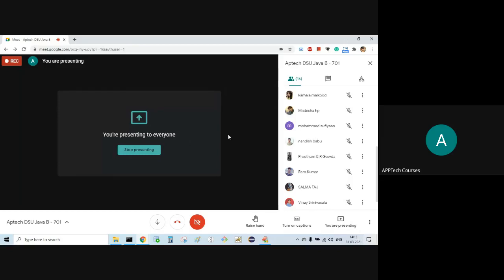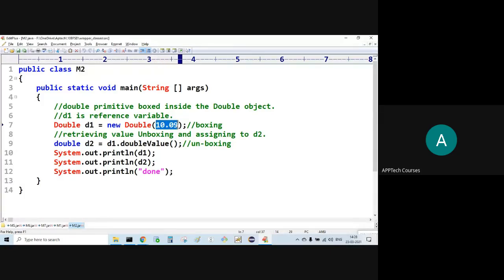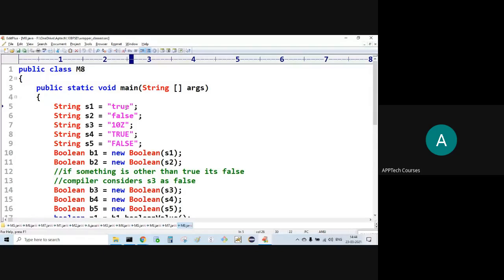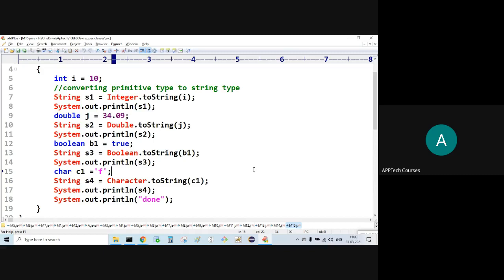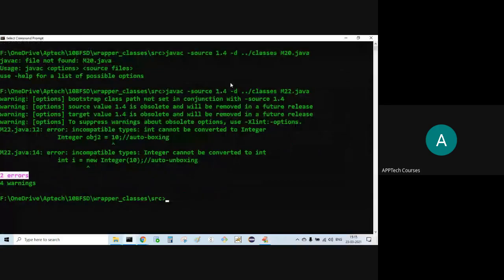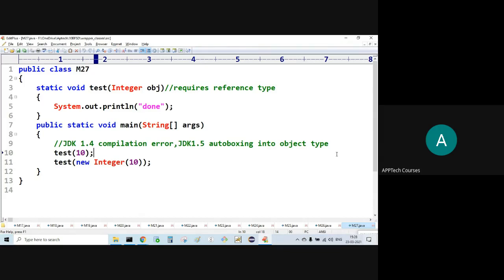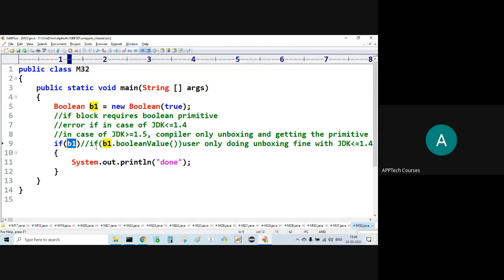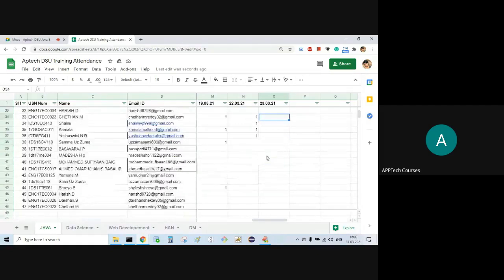Part 11 Aptech DSU Java B 701 2021 03 23 at 01 40 GMT 7